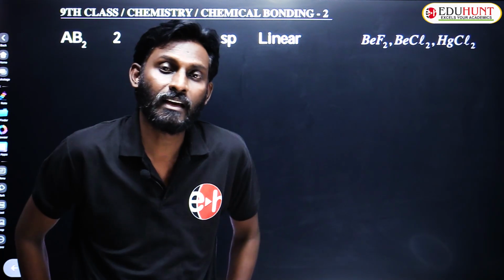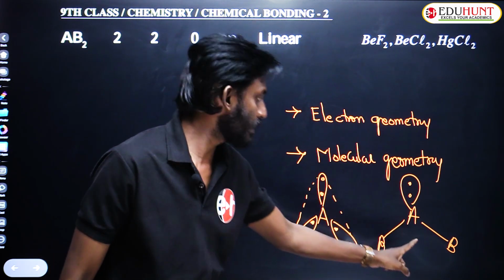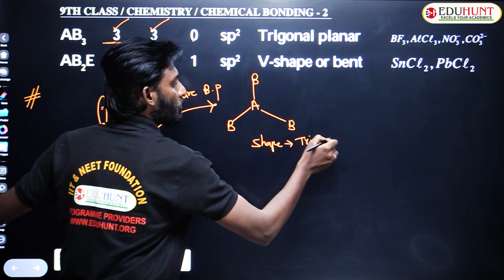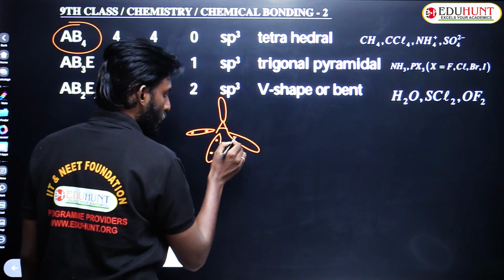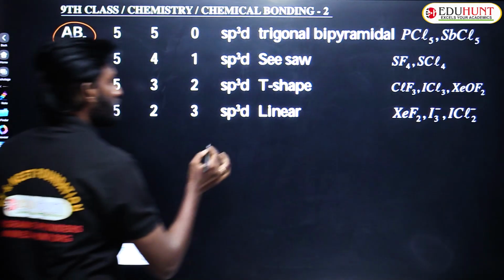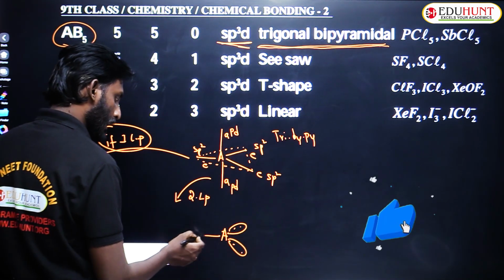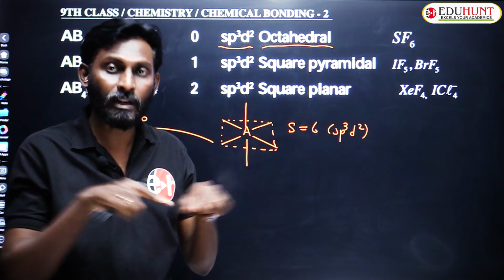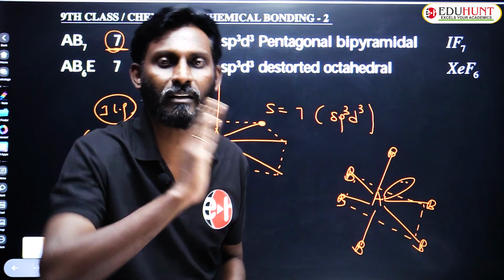11 . CHEMICAL BONDING -02| CONCEPT -02| VALENCE SHELL ELECTRON PAIR REPULSION THEORY APPLICATIONS